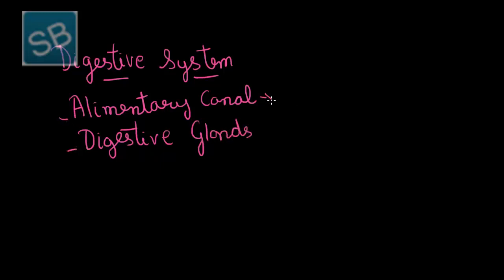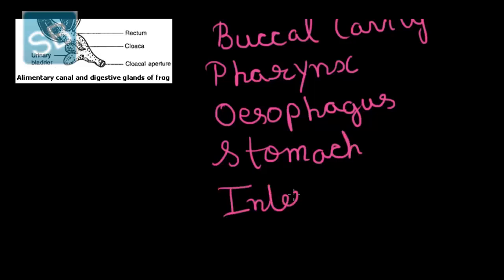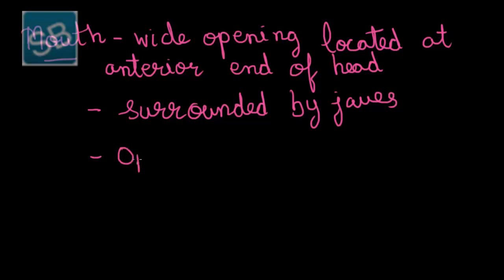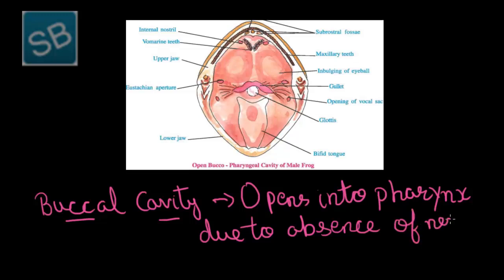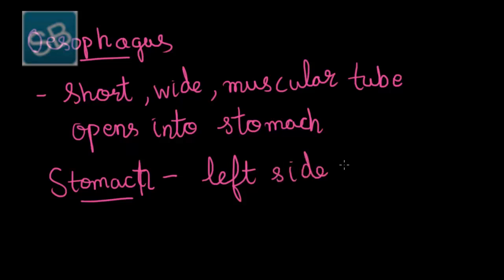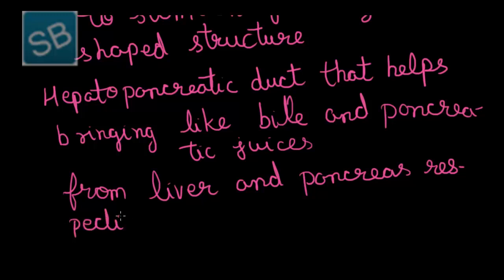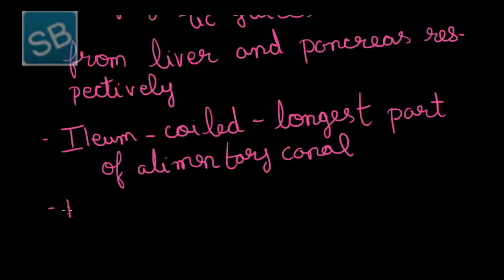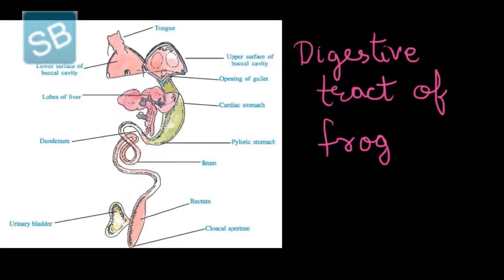3 Digestive system